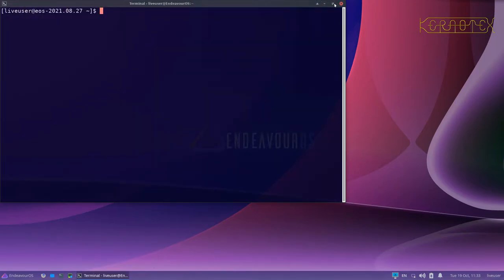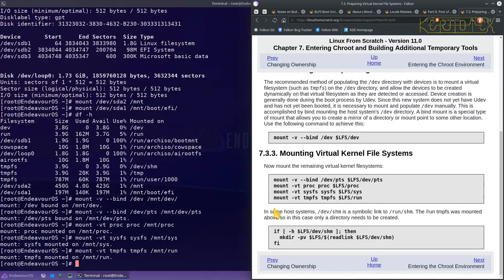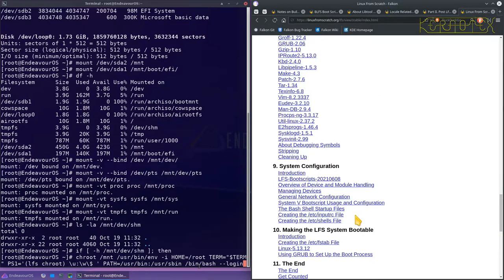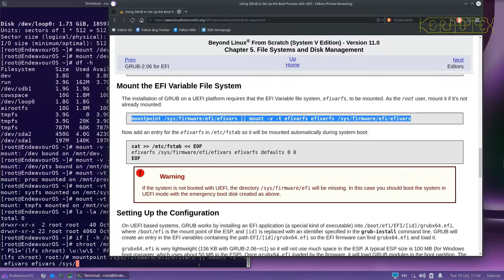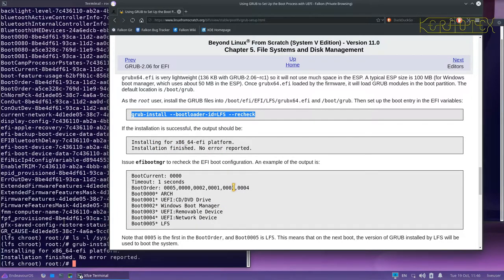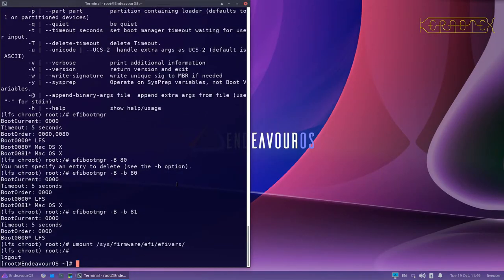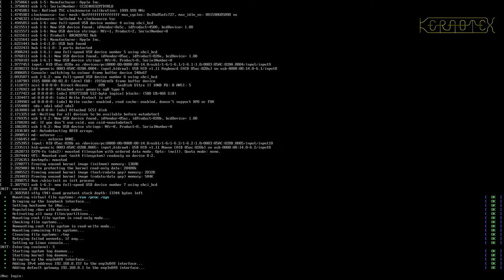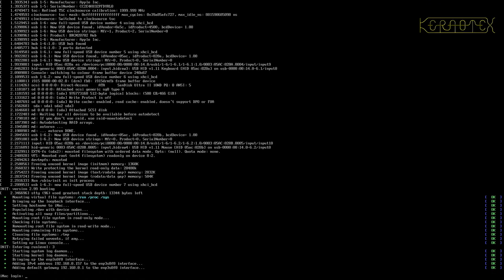05: Re-initialising & Updating GRUB - BLFS 11.0 on iMac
Part 5: Because the root partition has changed, GRUB needs to be adjusted.

As the video subsystem doesn't get initialised in GRUB on the iMac, the screen is blank. For reference the commands I use at 19:50 are:

Press C to get the GRUB CLI prompt.

set root=(hd1,gpt2) [ENTER]
linux /boot/vmlinuz-5.13.12-lfs-11.0 ro root=/dev/sda2 [ENTER]
boot [ENTER]

1. WARNING!!! I set CFLAGS and CXXFLAGS for the duration of this build as I did for my LFS 11.0 videos. However I DO NOT RECOMMEND doing this. I believe this is why this build had so many problems.

2. I did no preparation for these videos so that I could present the compiling process as a kind of 'live' session to demonstrate how a typical build might go.